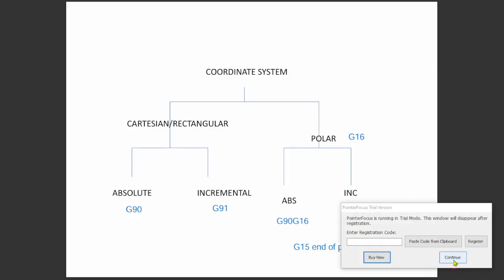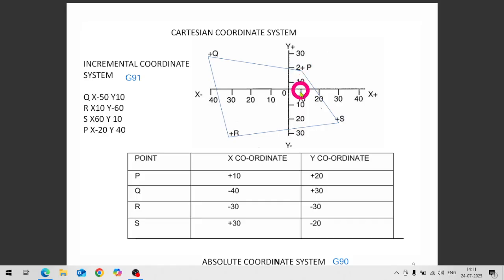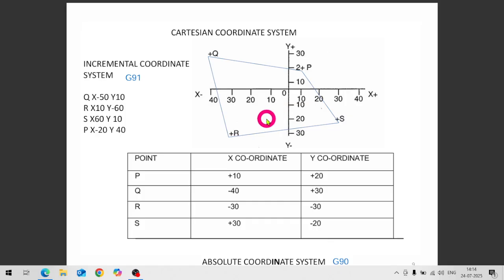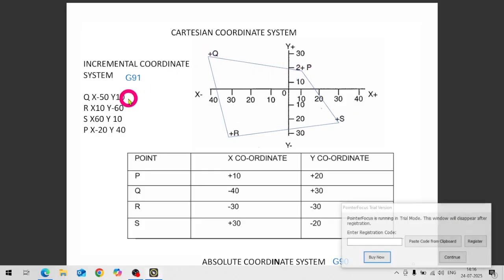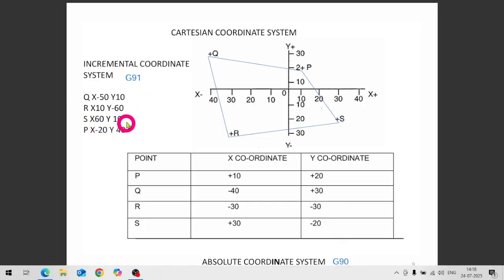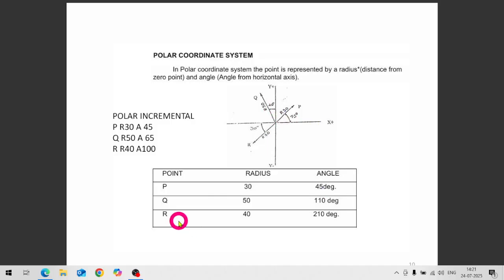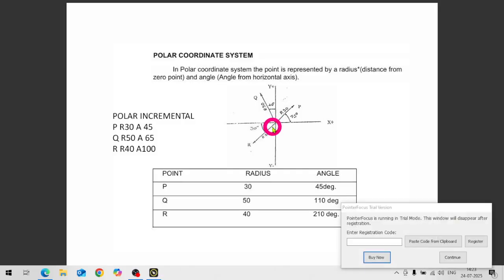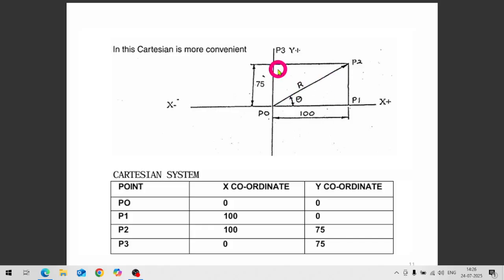COORDINATE SYSTEM cnc cncmill cnc coordinate system , cnc programming .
In this video, you'll learn the fundamentals of CNC coordinate systems, including the Rectangular (both Absolute and Incremental) and Polar Coordinate systems.
cnc cncprogram cncmill cnc programming , cnc milling , cnc turning .
  Gcodes  G90gcode for Absolute positioning, G91gcode for Incremental positioning, and G15gcode for Polar coordinates. A great resource for beginners looking to master CNC programming basics!
 CNC4TDM